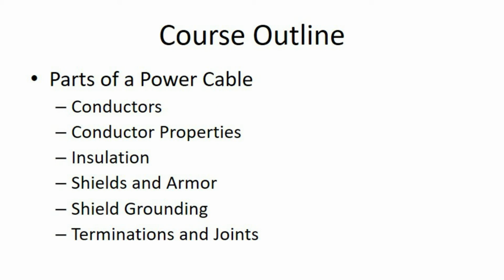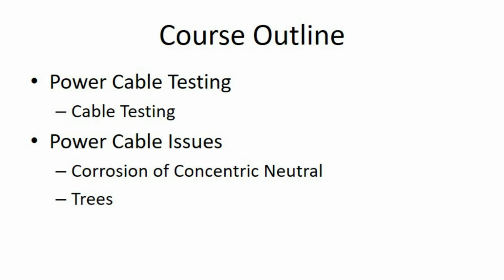Power Cable Fundamentals: A Course Overview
Power Cable Fundamentals is a comprehensive video course where you can learn industry specific knowledge about power cable engineering such as that found in the utility and cable manufacturing industry.

Also, upon completion of the courses, you will get a certificate of completion, which you can show to your current or potential employer that you have mastered these fundamental concepts.

I have handcrafted this course to allow students to acquire core fundamental knowledge from cable component basic to calculating for simple cable installation designs.

I will teach you the basic concepts of cable testing as well as the overall manufacturing process of cables. I will also go over the different cable issues that may happen during the power cable’s lifecycle so that you will have a solid understanding of power cables from manufacturing to installation.

If you are a professional who are interested in working in the utility industry or within power cable manufacturing industry, you will find this course of great help to get the fundamental knowledge you need to enhance your professional career.

This course can help you to get an advantage at work or getting a job as it gives you core knowledge in power cable engineering that you would not have otherwise obtain unless you have worked in the industry. And knowledge is power.

So let's get started! Let's start your fulfilling journey and mark an important point of your phenomenal career in this industry!